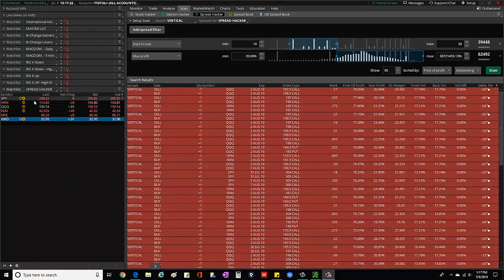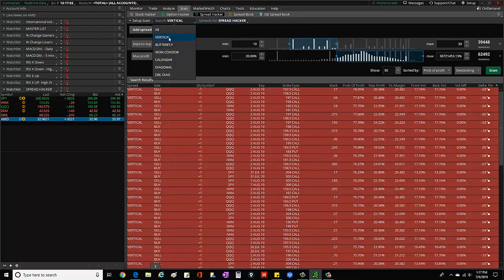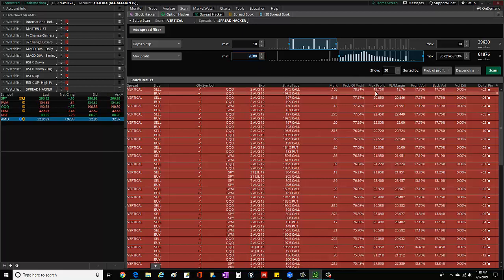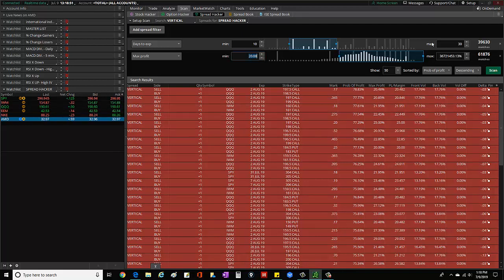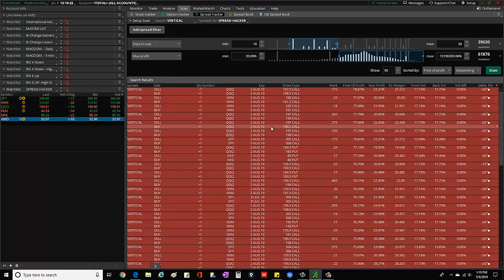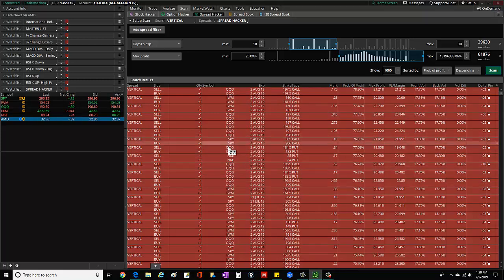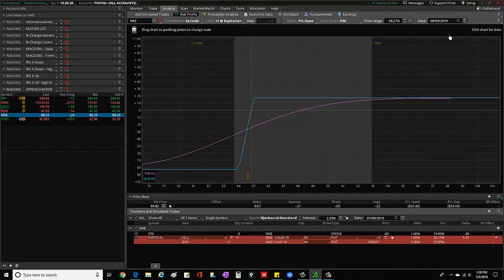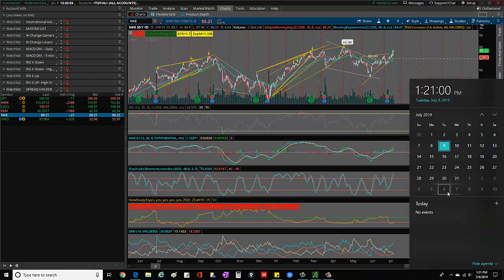How to find the BEST options to trade!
Optionboxer.com

A tutorial using the spread hacker tool on thinkorswim to find the absolute highest probability trading candidates.

This video is NOT a recommendation to buy or sell any security or place any trade.